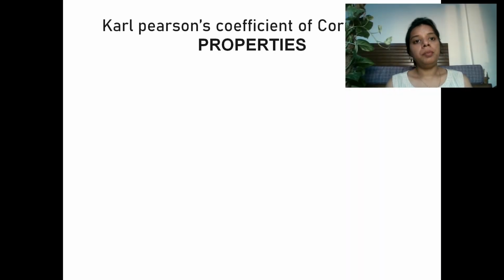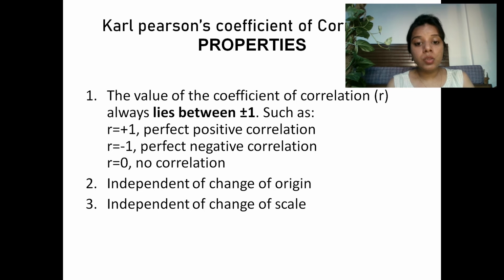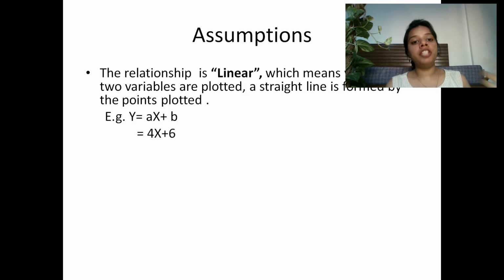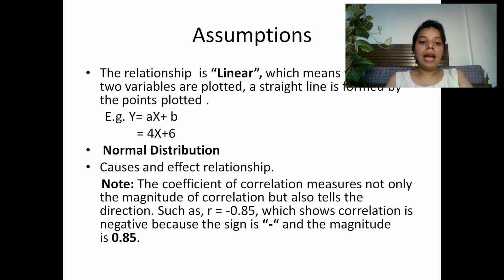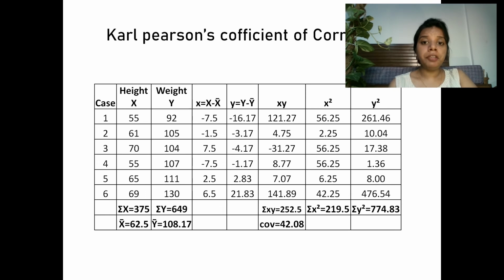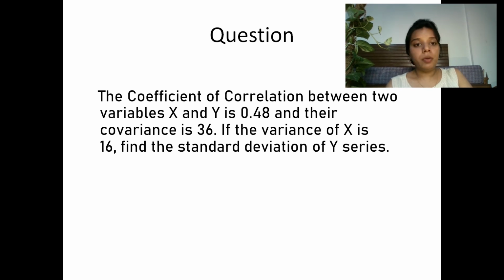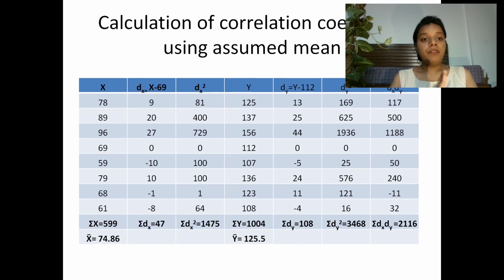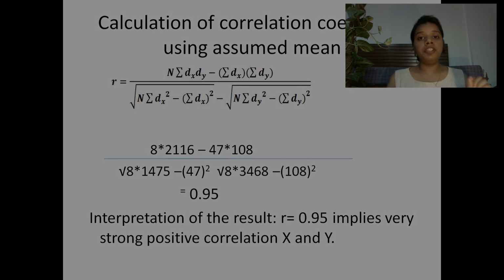Karl Pearson coefficient of correlation (Part - 2)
PAPER NAME- STATISTICS
Topic - Karl Pearson coefficient of correlation

0.45 - Properties of Pearson's correlation
2.28 - Assumption of Pearson's correlation
5.18 - Question 1 based on Actual Mean Method
7.12 - Question 2
8.28 - Correlation based on Assumed mean method
8.37 - Question 3  based on Assumed mean method